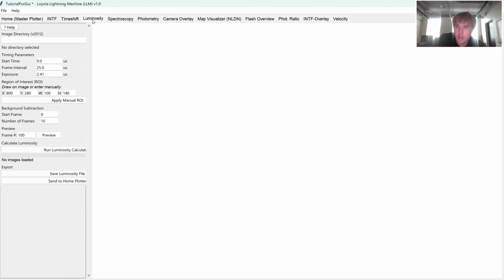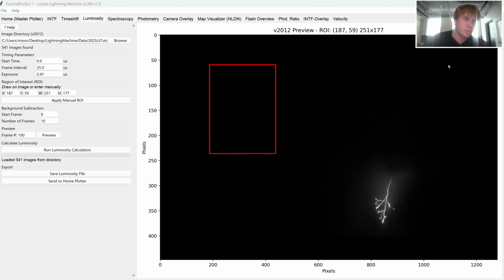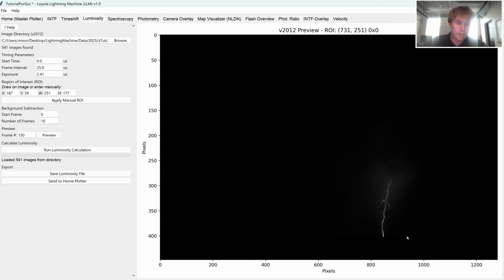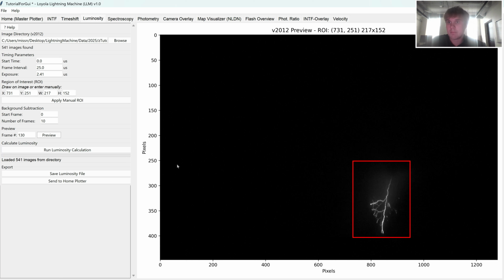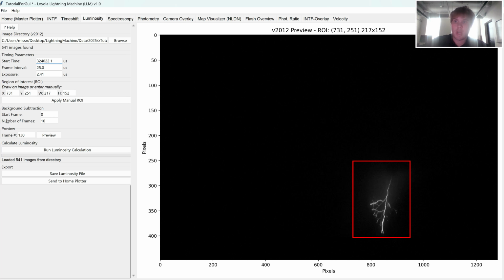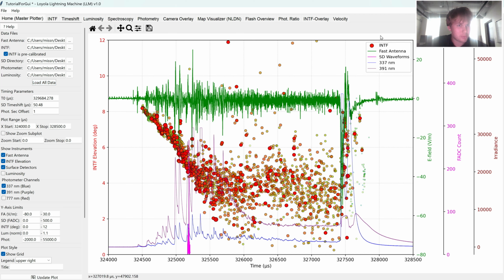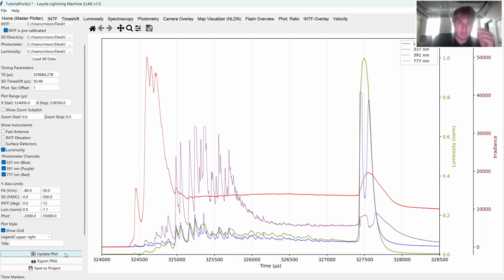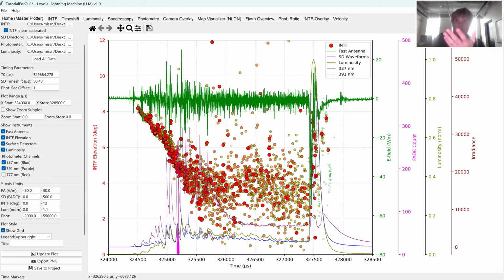3) Luminosity (v2012)